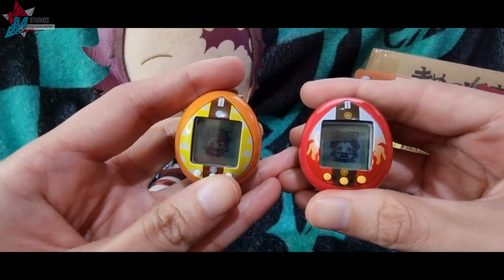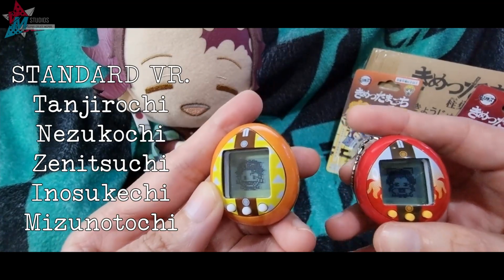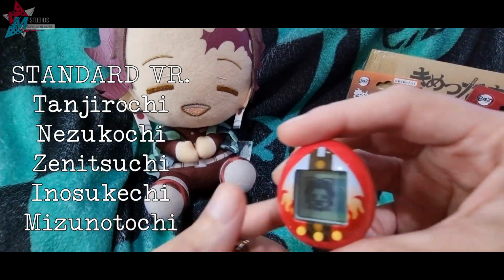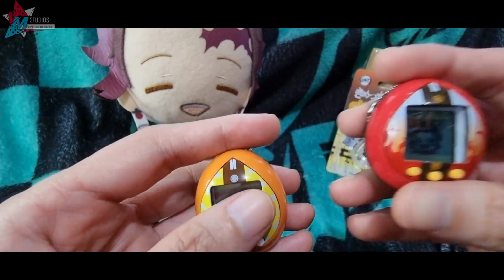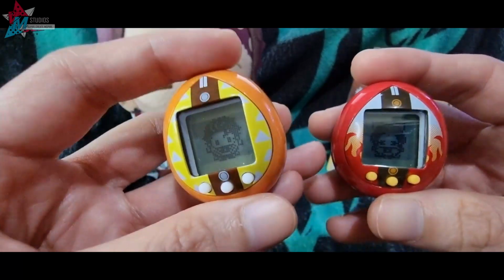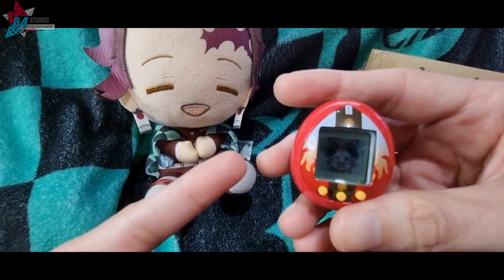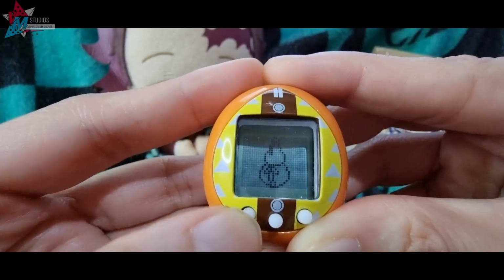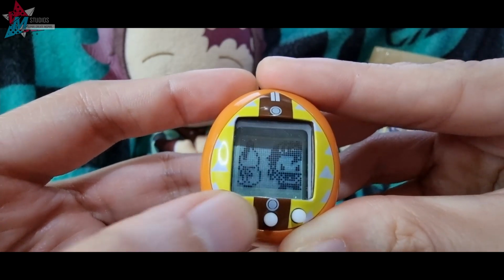Raise Your Own Demon Slayer! Thoughts on the Kimetsu no Yaiba Tamas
I've been looking forward to sharing this video for a while now but I wanted to be honest with what I had to say and provide info that was as accurate as I experienced (or learned about) them.

I honestly wanted to get Tanjiro's or Nezuko's version, but as I've said, they cost way too much here...so I went with Zenitsu's instead. If you guys want to (or are in need of help in order to) get Tanjiro, I compiled what I did on a tweet which might be helpful for you guys.

I also want to get the Tamagotchi Pix soon (once I have money for it). When I do, I'll be posting a video of it. :)

We now have a brand new Discord Server!
I also now have a Tiktok for Play Highlights, haha
Also, don't forget to also follow and like our Facebook Page where I post other videos I cannot post

End Card Song: Last Cup of Coffee (Remix) ft. Valkyrae, Natsumiii, and Lilypichu